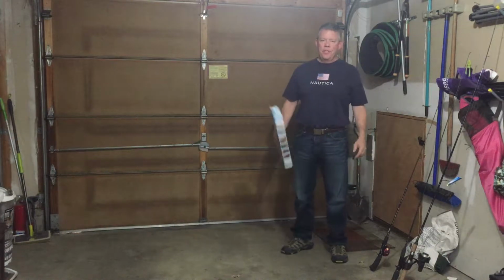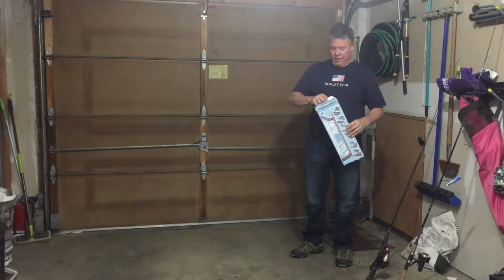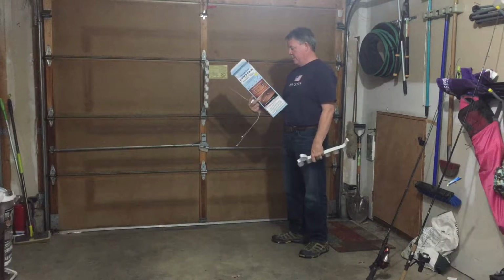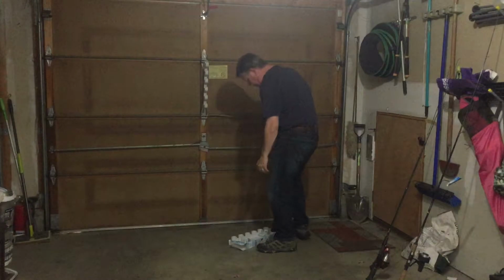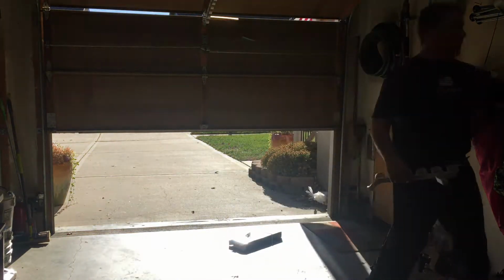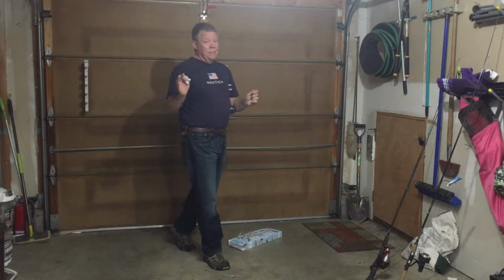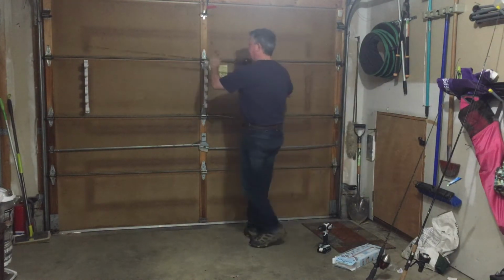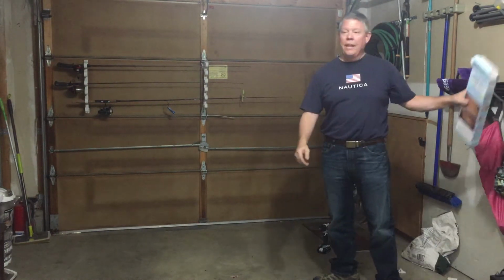Garage Door Hooks